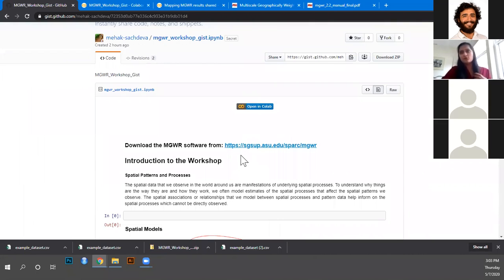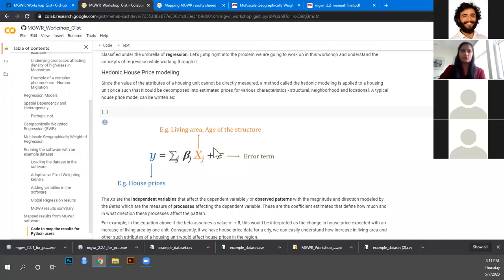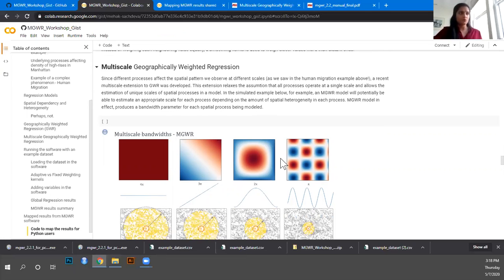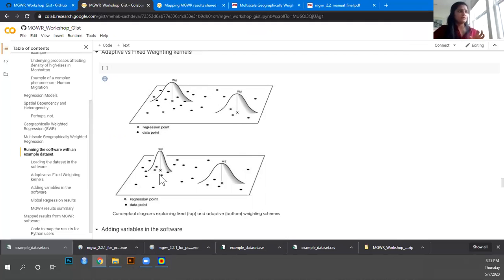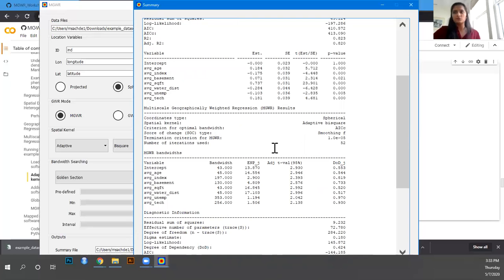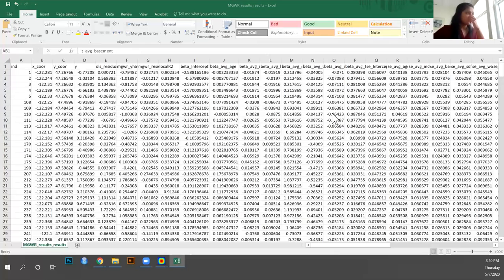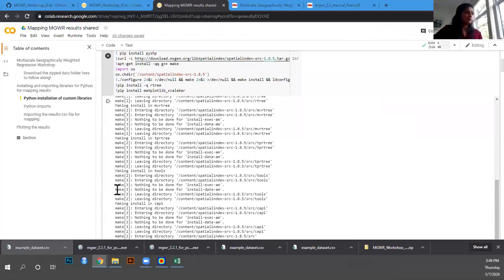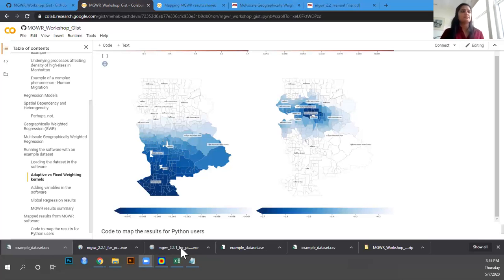SGSUP Graduate Student Workshop: Multiscale Geographically Weighted Regression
About the workshop: The overall goal of the workshop is to introduce participants to multiscale spatial modeling and engage in a detailed discussion of the scale of geographic processes and their measurement. Multiscale Geographically Weighted Regression (MGWR) is a cutting-edge modeling technique which integrates both nomothetic and ideographic approaches in geography and allows a more nuanced interpretation of place and space. Participants will be introduced to the field of local modeling and the opportunities it presents to measure the scale at which geographic processes operate. Participants will also complete hands-on training in the use of MGWR in research, and will be encouraged to bring their own datasets for analysis.

About the presenter: Mehak Sachdeva, PhD student, ASU's School of Geographical Sciences and Urban Planning